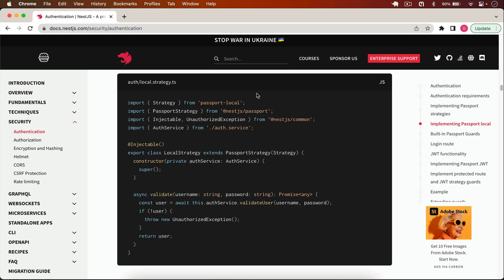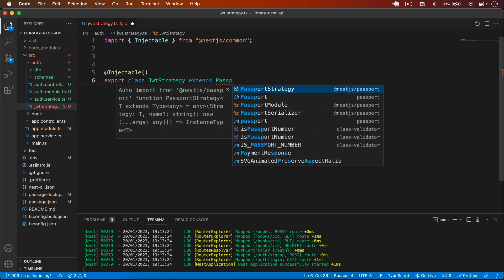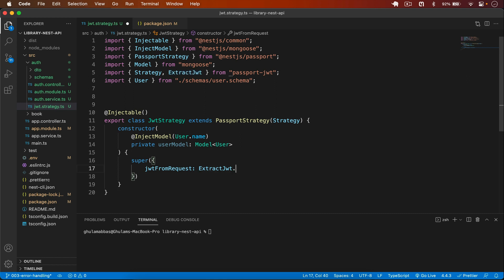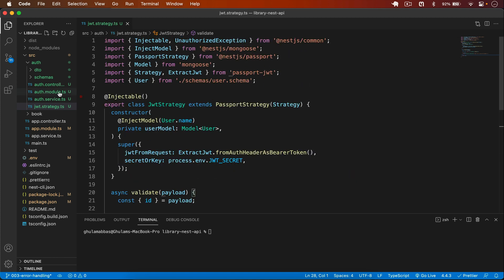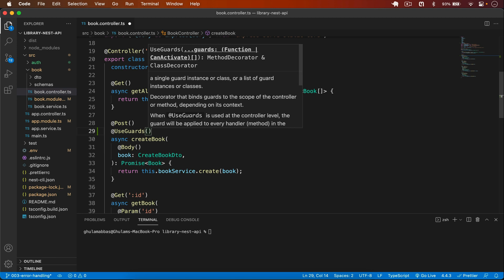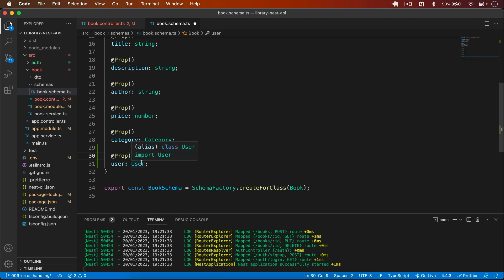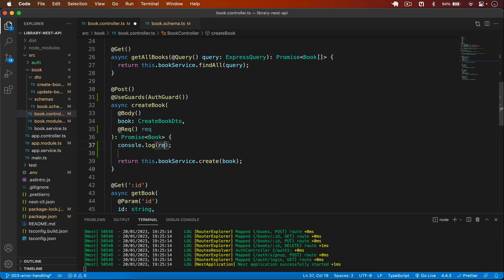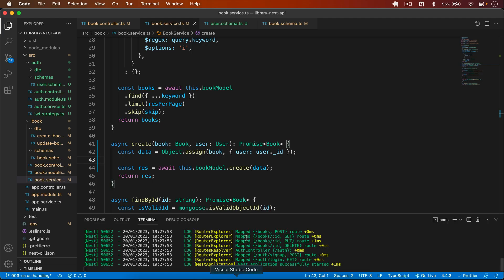NestJs REST API with MongoDB #5 - Authorization, Protect Routes, Current User and more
In this video, we will learn how we can protect our routes from unauthenticated users in our NestJS API. In my previous videos, I created a complete CRUD Library API.

In this video, we will continue with that project and create our JWT Strategy, protect the routes,, and also we will save the current user in the book that is created by user in simple few steps.